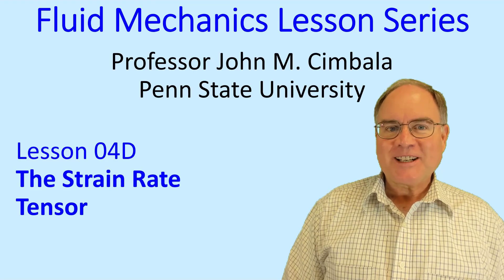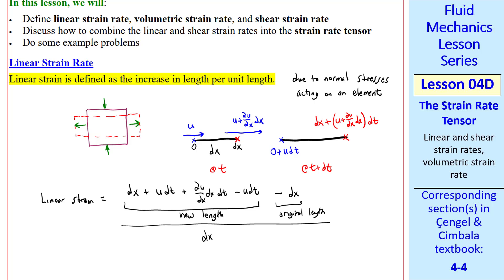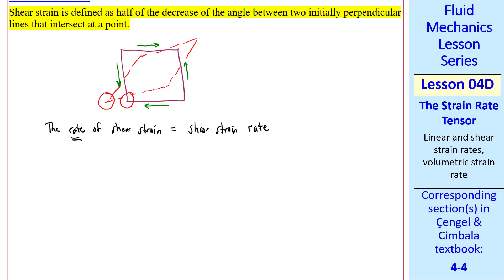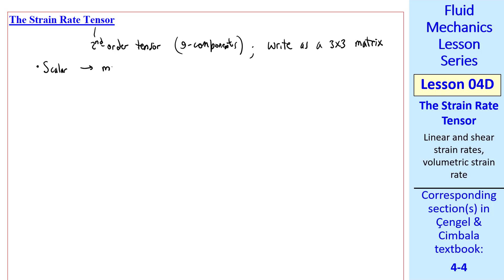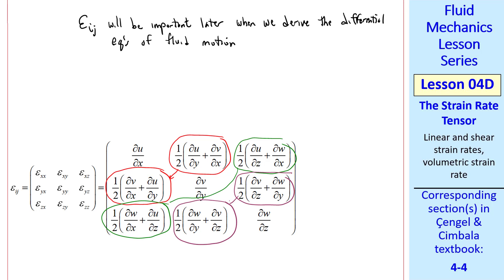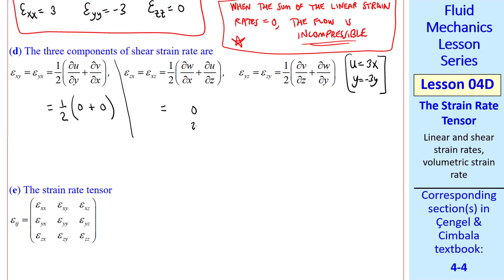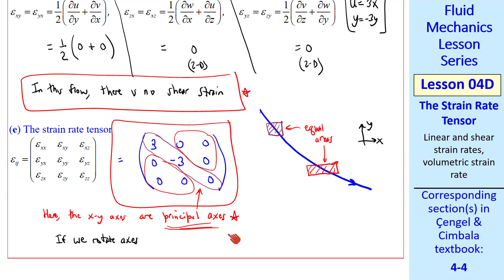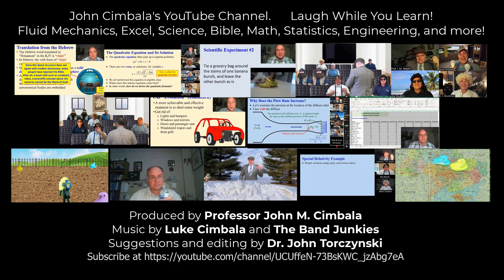Fluid Mechanics Lesson 04D: The Strain Rate Tensor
Fluid Mechanics Lesson Series - Lesson 04D: The Strain Rate Tensor
In this 12.5-minute video, Professor Cimbala continues a discussion of the kinematic properties of motion and deformation of fluid particles, also called fluid elements. In the previous video, he discussed translation and rotation. In this video, he examines the other two, linear strain rate and shear strain rate, and then combines these into the strain rate tensor. He also defines volumetric strain rate and its significance in fluid flows.